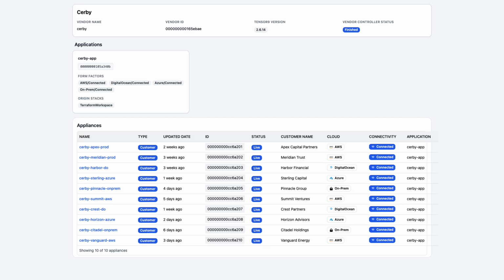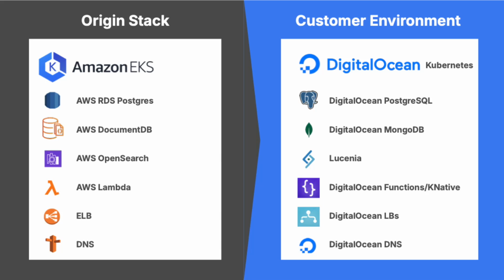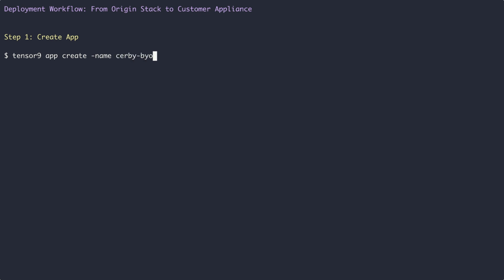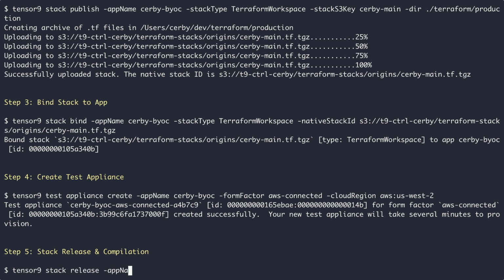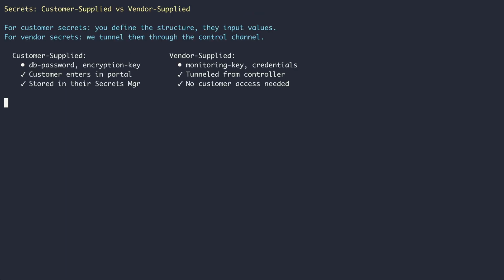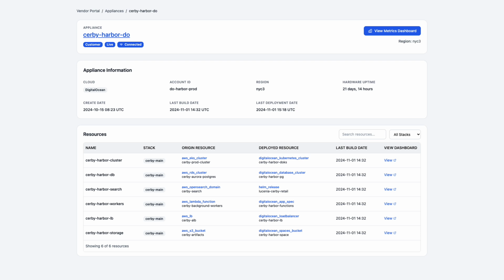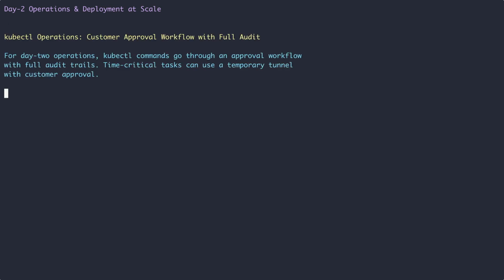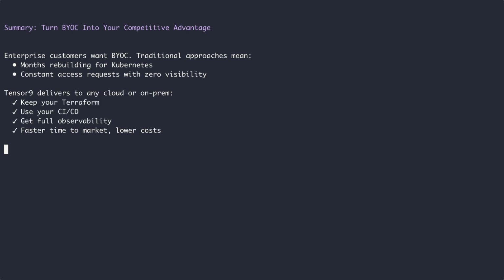Tensor9: Deploy software into private customer environments -- on-prem, private vpc, BYOC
Enterprise customers demand on-prem and BYOC for security and compliance. Tensor9 lets you deliver to any on-prem or private cloud environment without rearchitecting.

This demo shows how to deploy the same application across AWS, Azure, DigitalOcean, and on-prem environments, all from a single Terraform codebase.

Key Features:

  • Keep your existing Terraform/CloudFormation
  • No Kubernetes rewrite required
  • Automatic service translation (EKS → GKE → AKS → on-prem)
  • Secure control channel for deploy & observe
  • Full observability without VPN access
  • Automatic artifact replication & secret management
  • DNS and SSL certificate automation